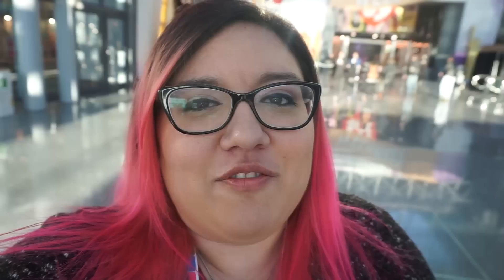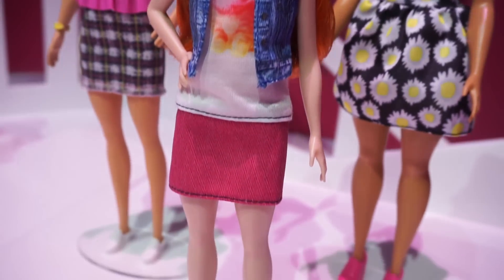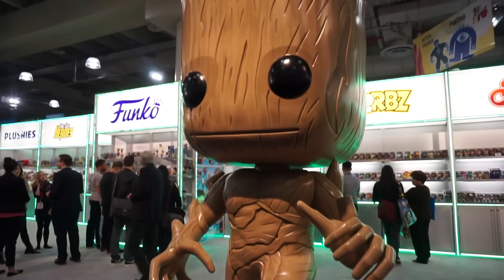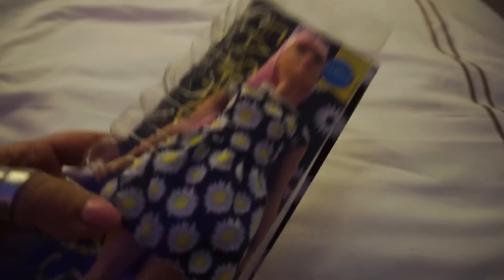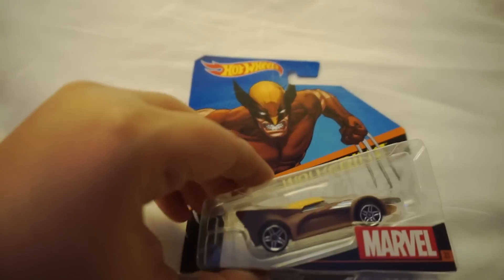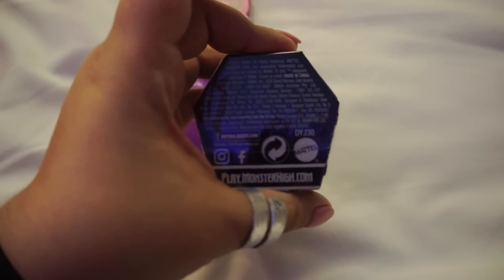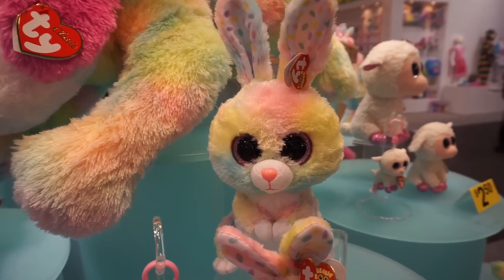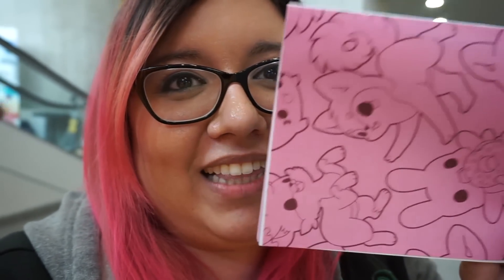SO MANY NEW TOYS! - NY Toy Fair Vlog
Welcome back! Today Meghan takes you on the floor for this years Toy Fair. We are so excited for all the new toys coming out! What are you most excited for and want to see us open up on the channel?